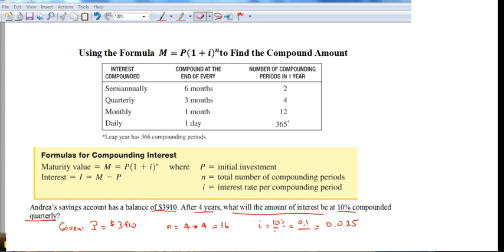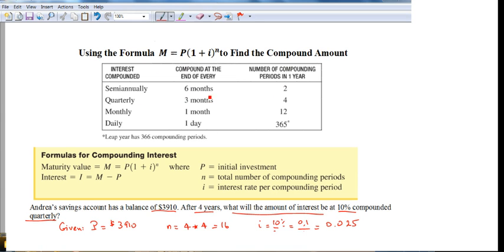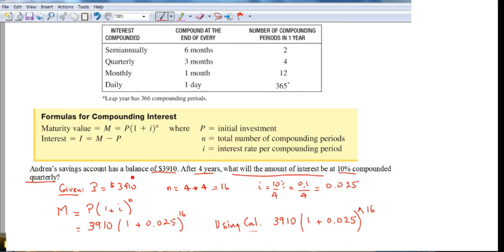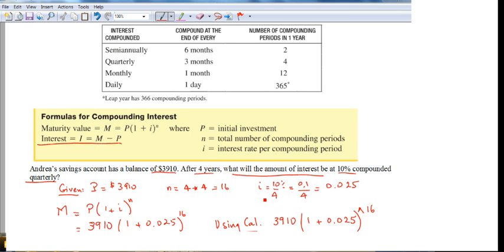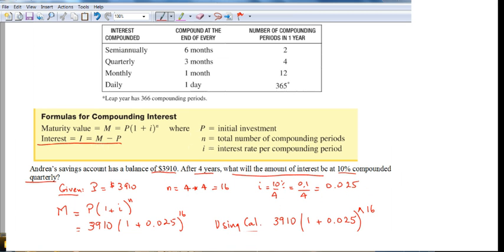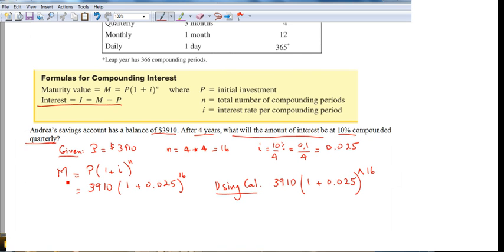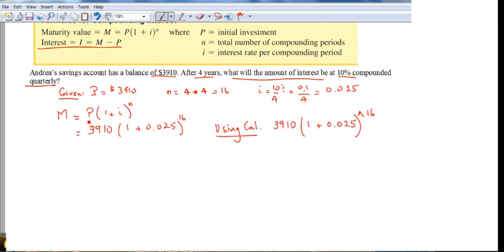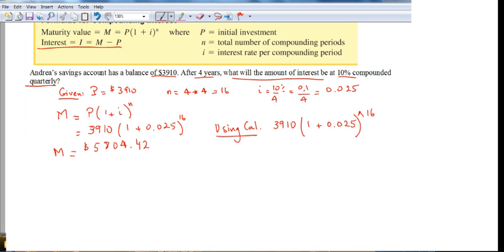Mat 1120 Ch10 1Obj1